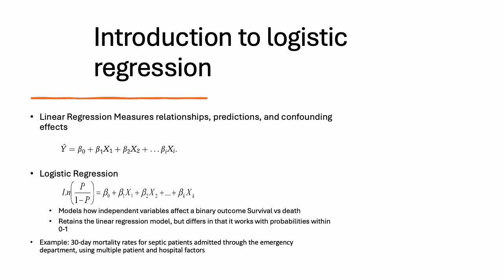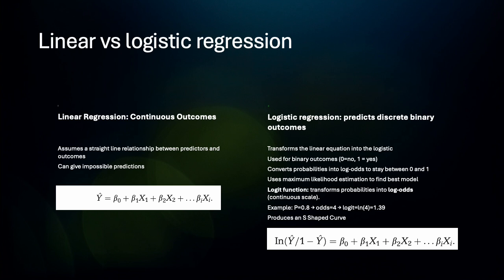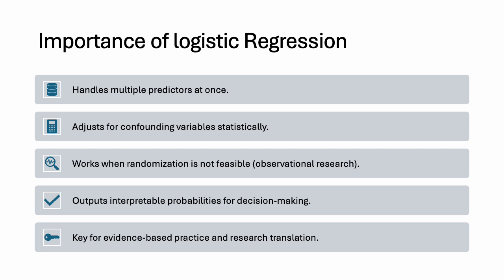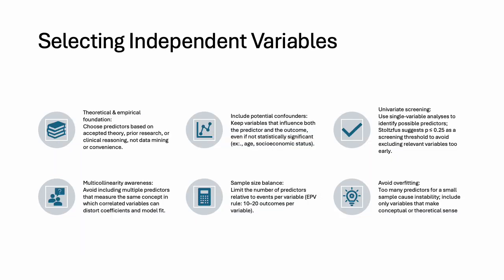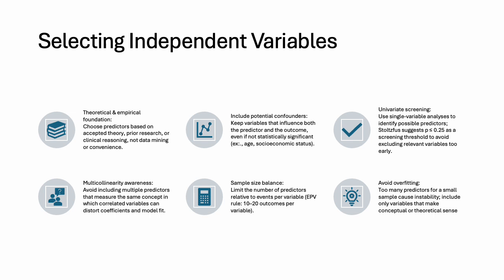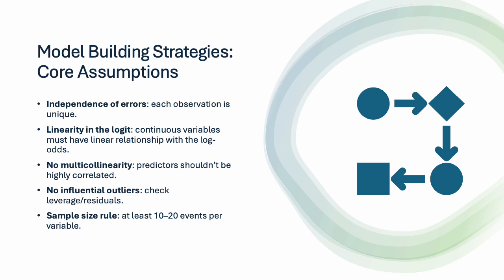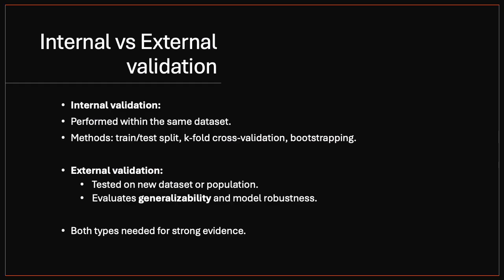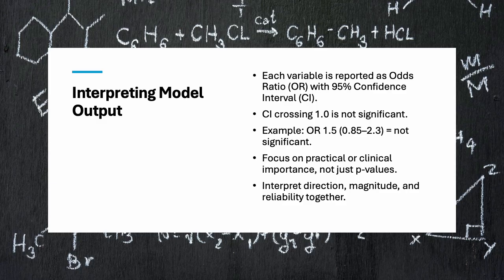Presentation Assignment 4